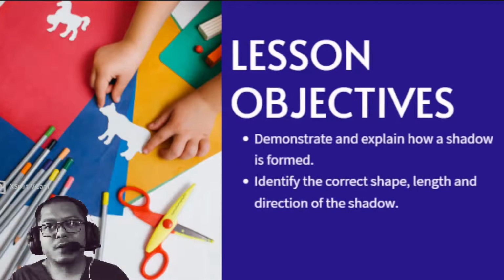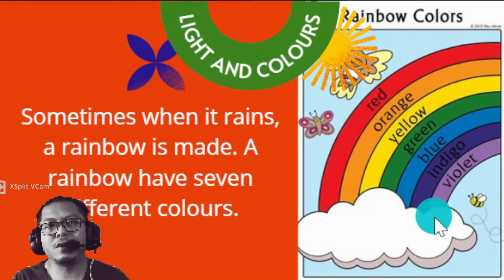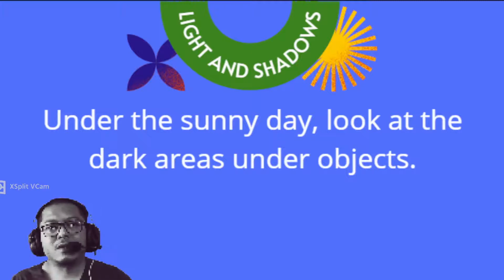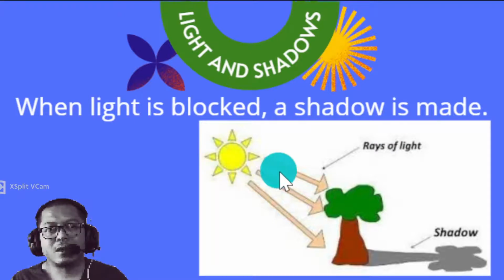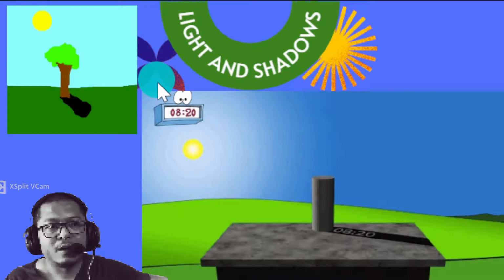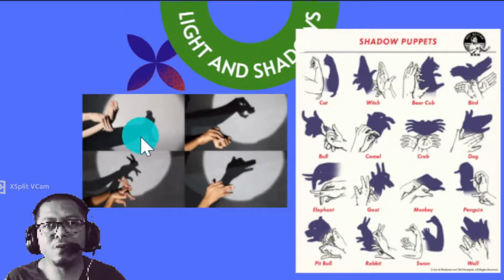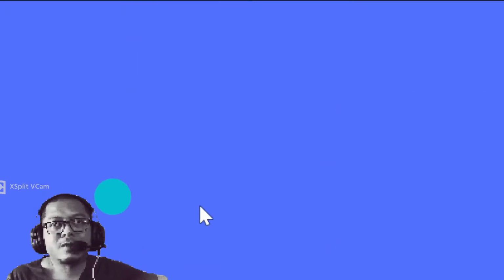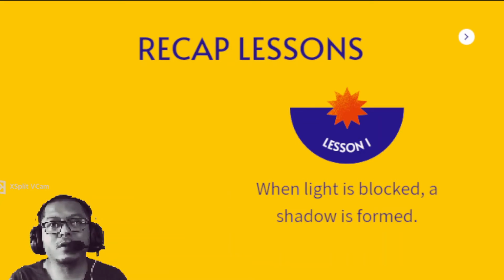Brunei Science - Week 41 Year 2 - Light and Shadows.